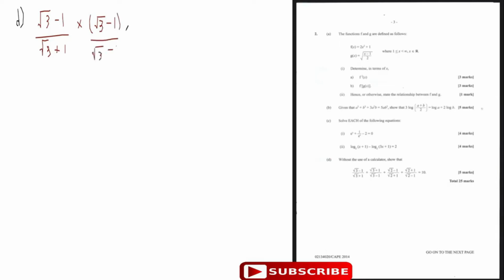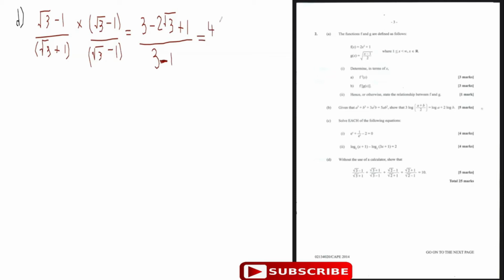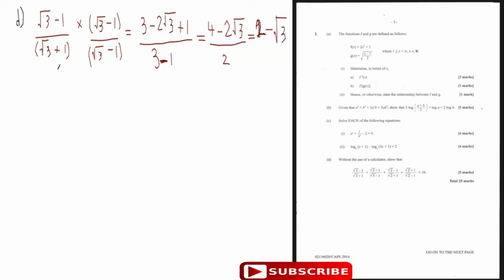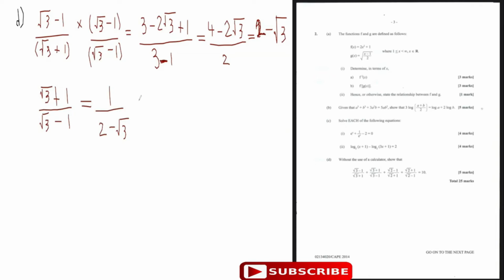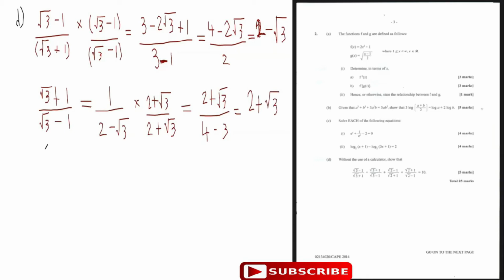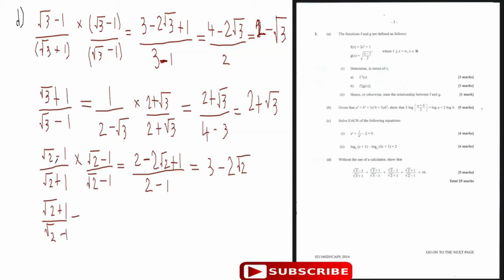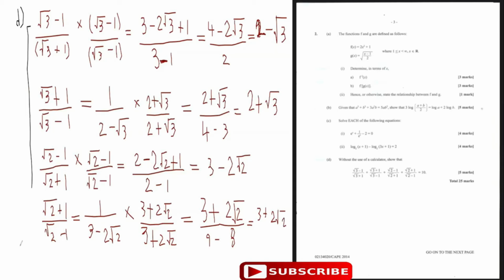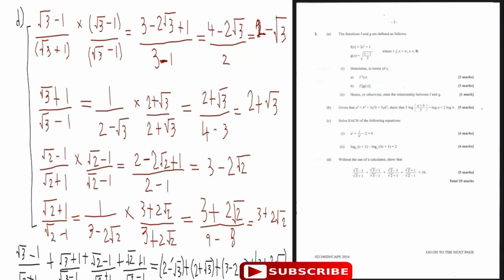PURE MATHEMATICS UNIT 1|JUNE 2014 SURDS QUESTION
A WORKTHROUGH OF JUNE 2014 SURDS QUESTION